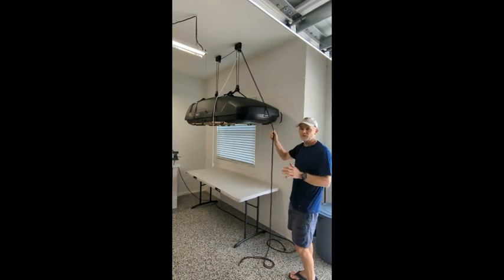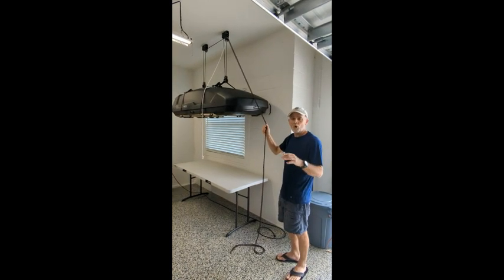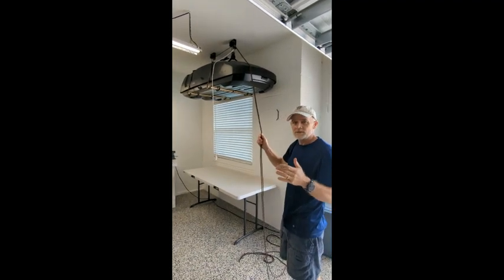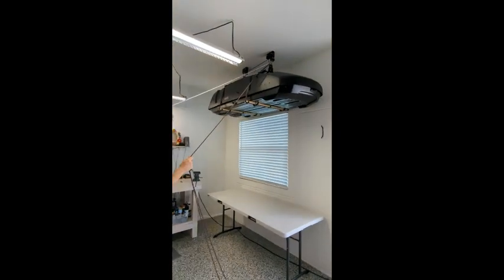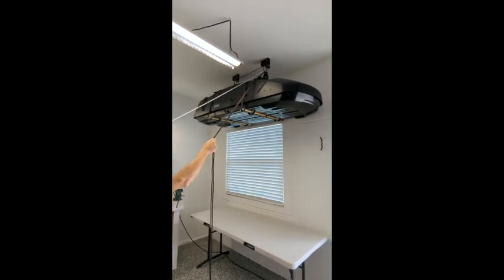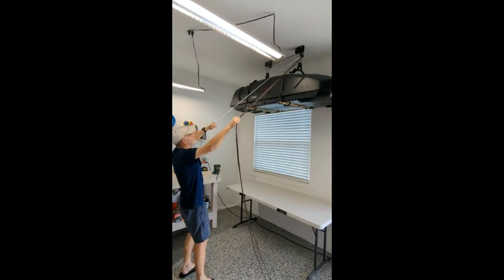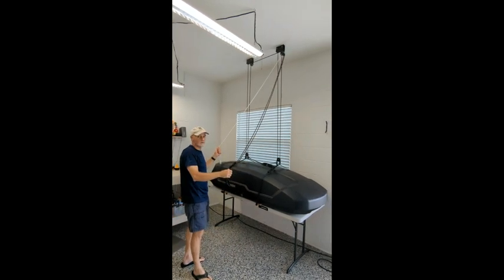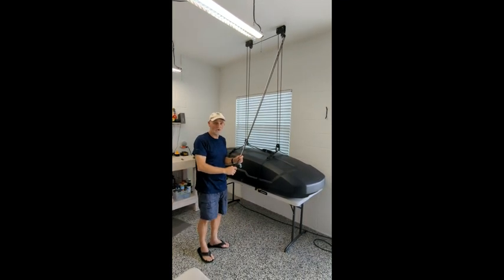Review: StoreYourBoard Cargo Box Ceiling Storage Hoist, Rooftop Carriers, Hi Lift Pro Garage